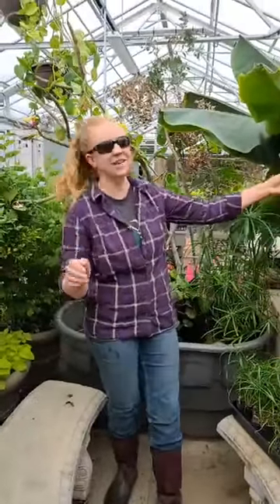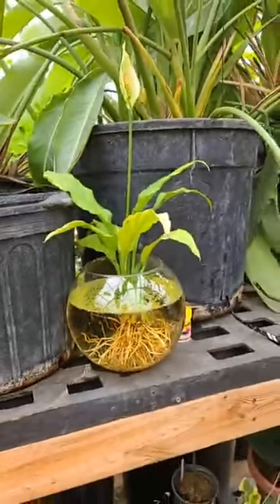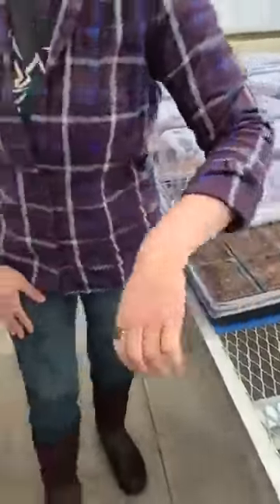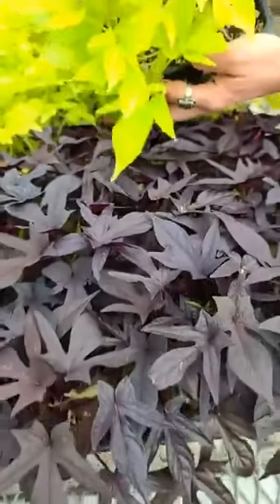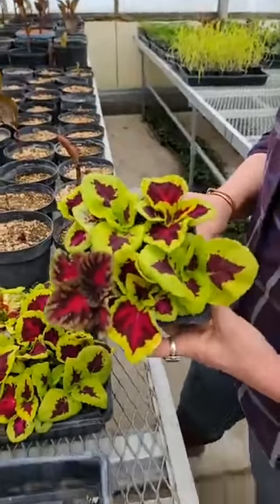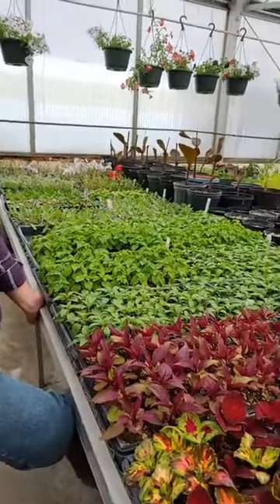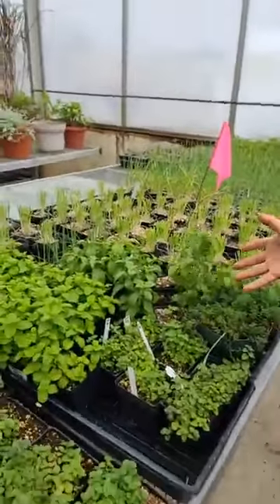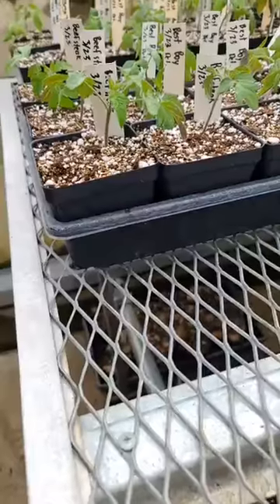DCB Horticulture Green Thursdays Presents "A Greenhouse Update!"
This week we are giving a quick update about what's going on in the greenhouse and will show you some really cool plants that we are working with right now!